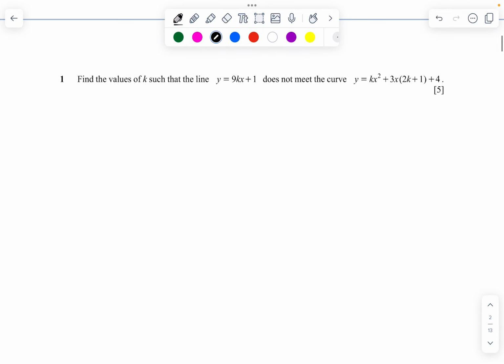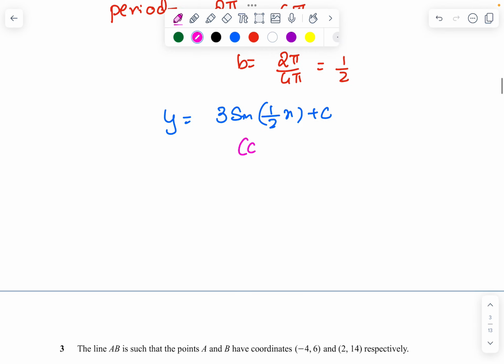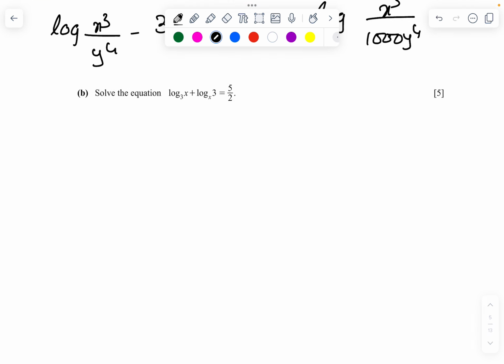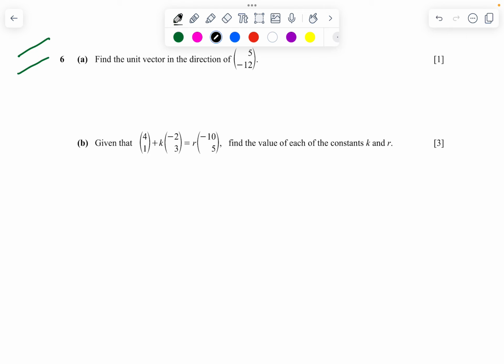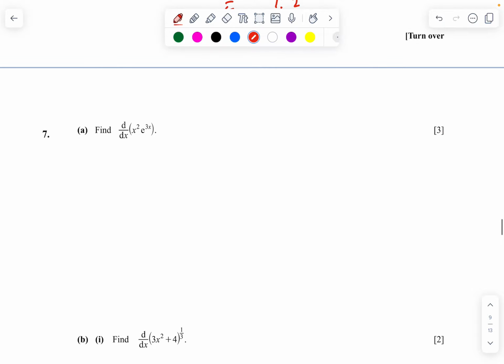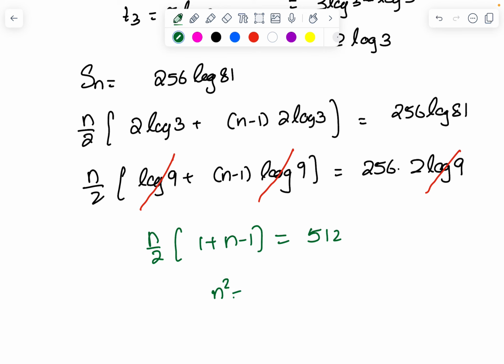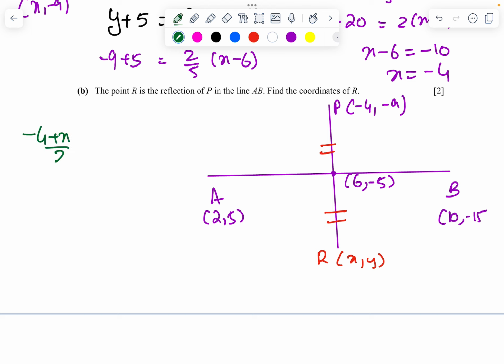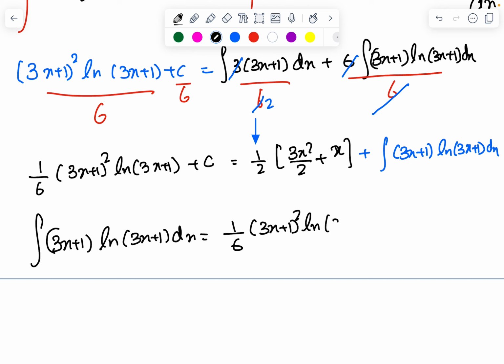Guided Solutions CIE IGCSE 0606 Non Calculator Practice Paper 2